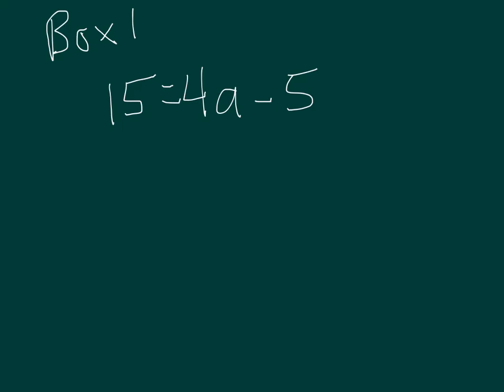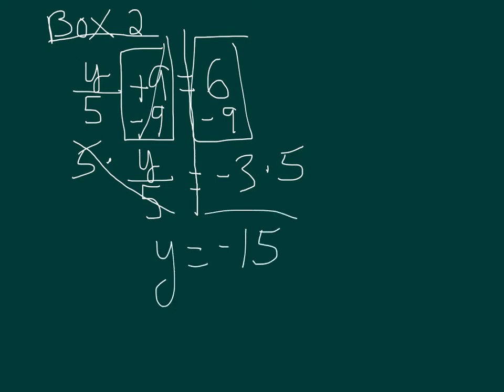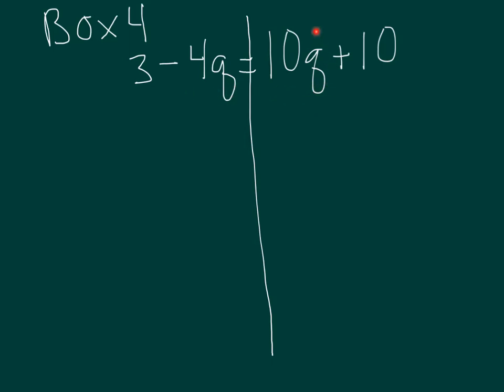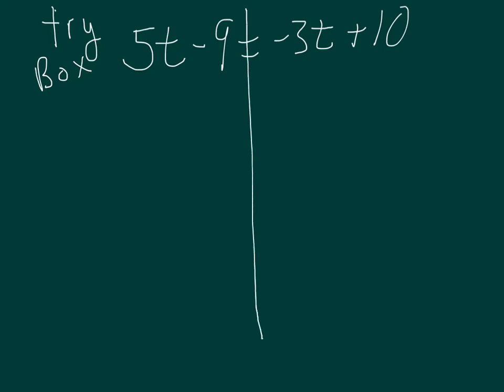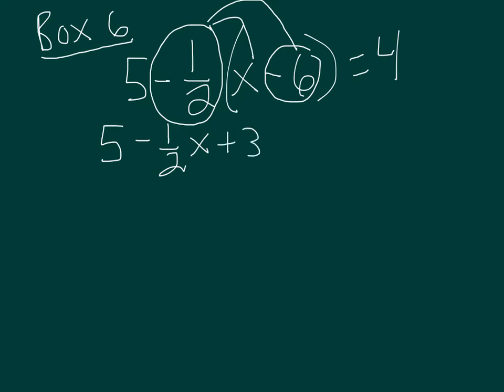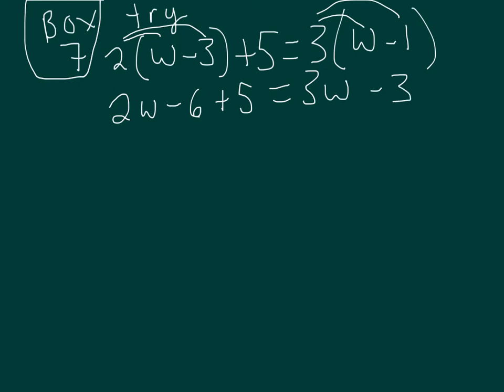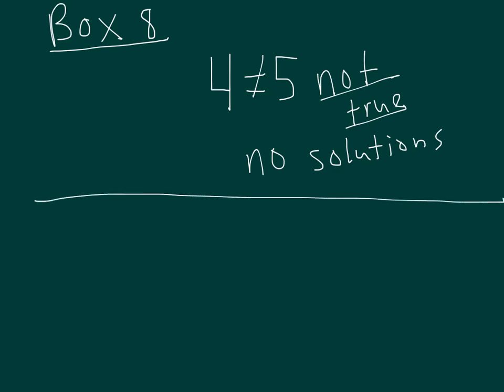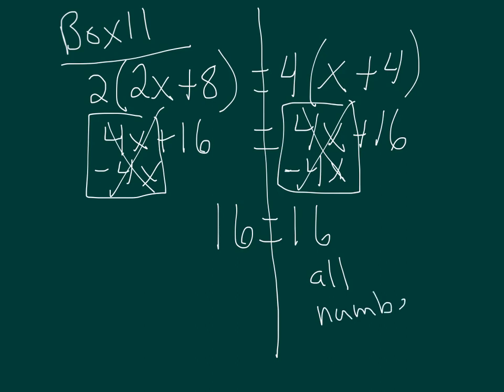Common core 1 unit 1 equations